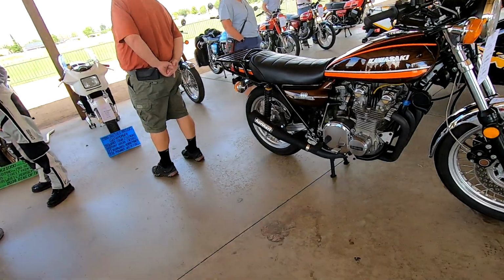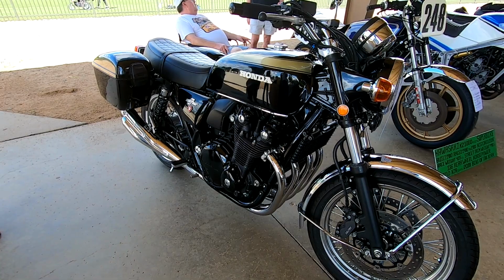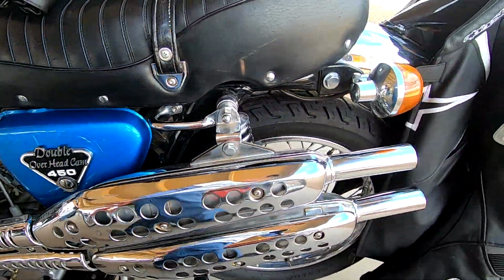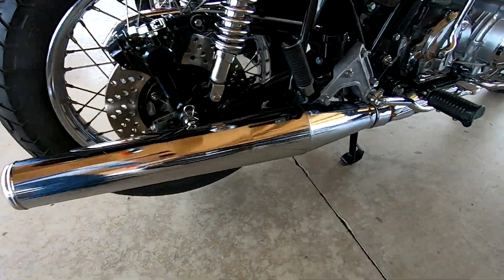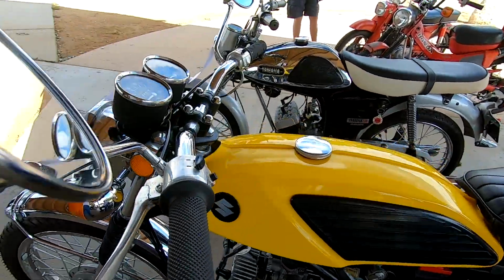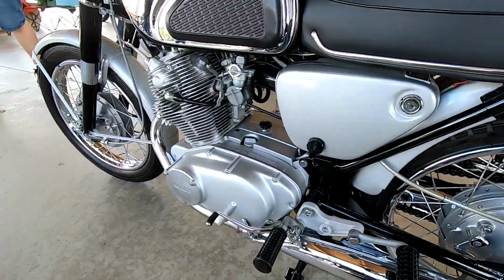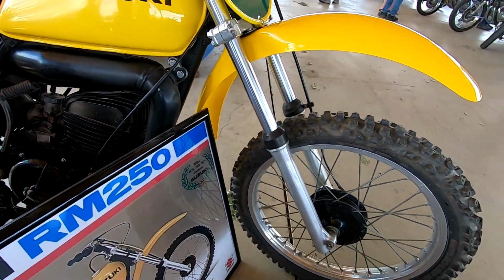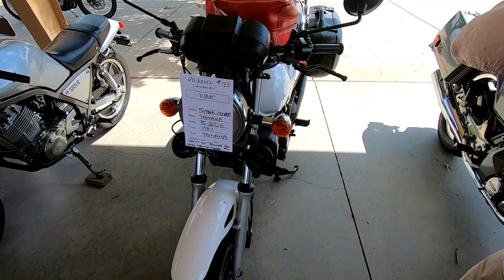2022 VJMC West Coast Rally Bike Show Long Version 9-10-22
Bike bios and interviews at the 2022 VJMC Bike Show.
I tried to get as many of the bikes as I could.
So many bikes so little time!
If I missed your bike please remind me next time you see me with a camera in my hand.